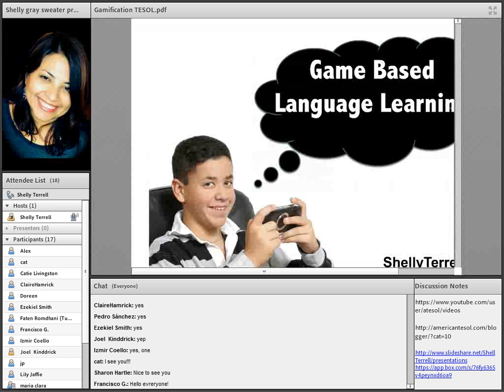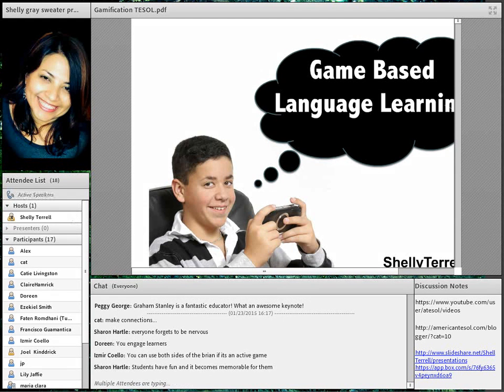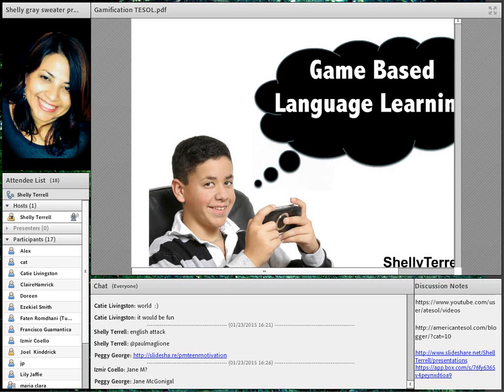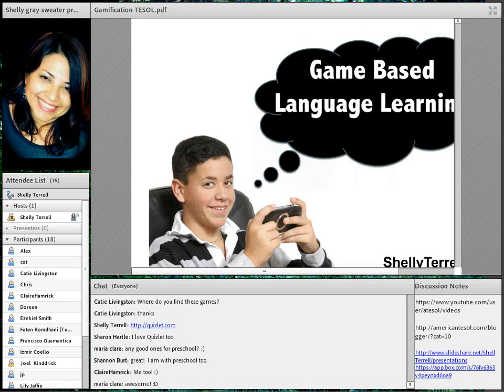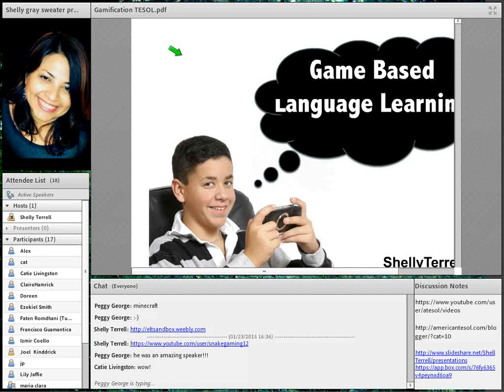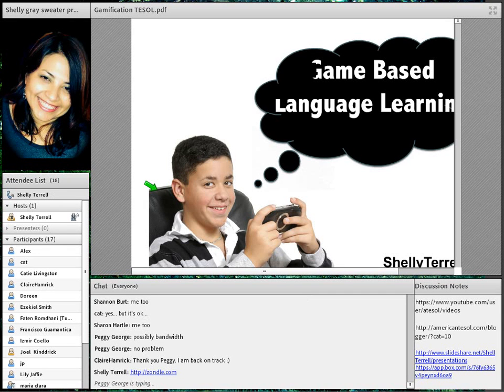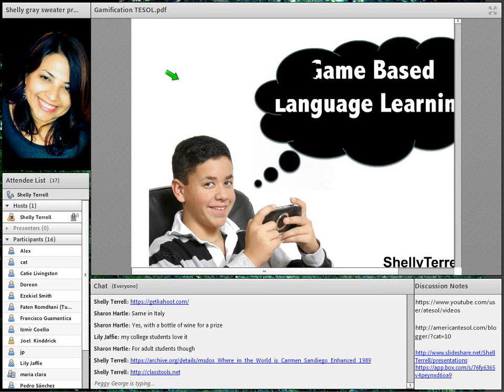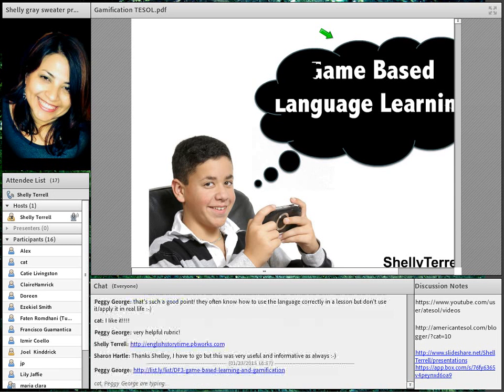Game Based Language Learning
Create new ways to have fun and educate with Game Based Language Learning.